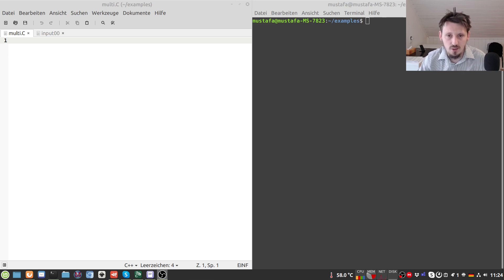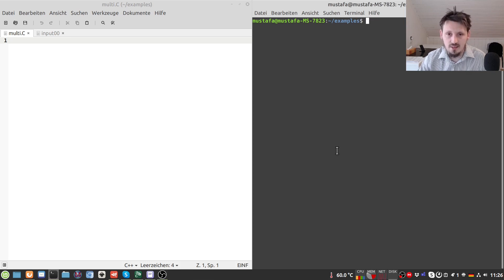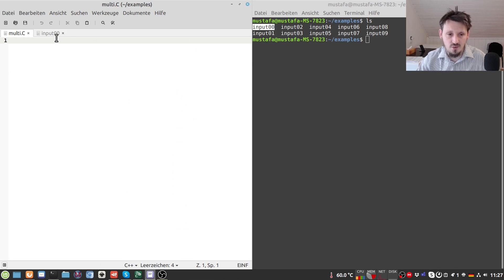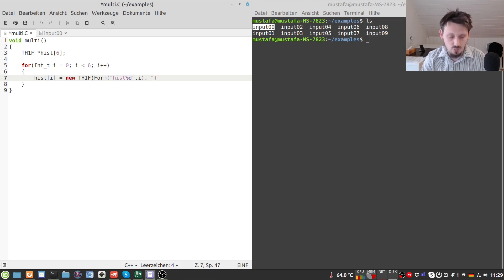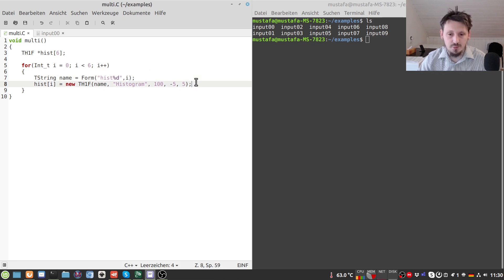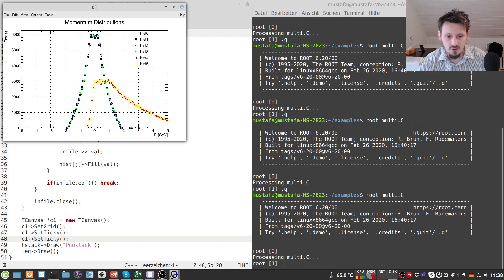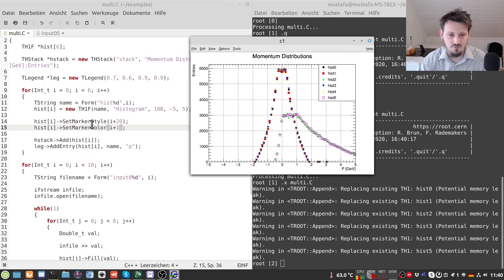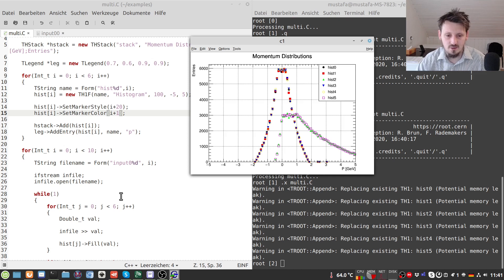CERN ROOT Example: Multiple Input Files & Histogram Arrays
In this video, I am explaining, how to read in a set of input files in the text format and visualize certain information with an array of histograms.